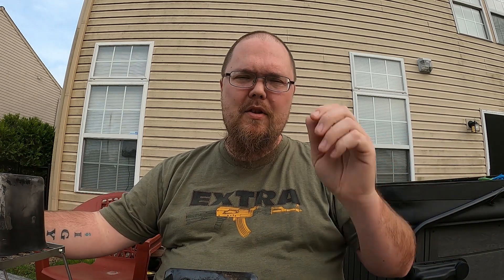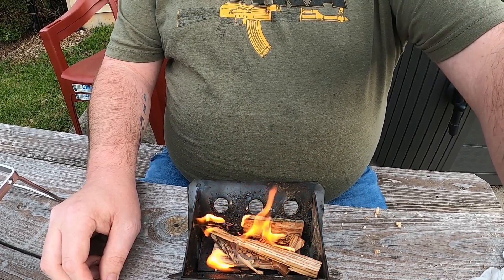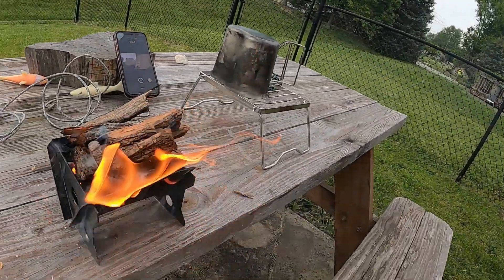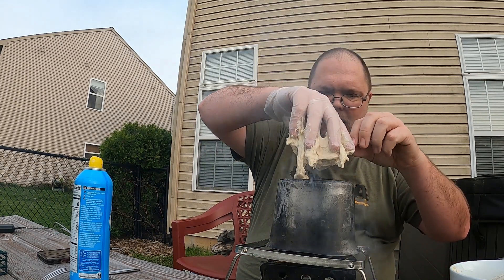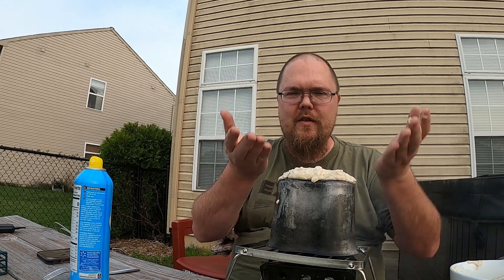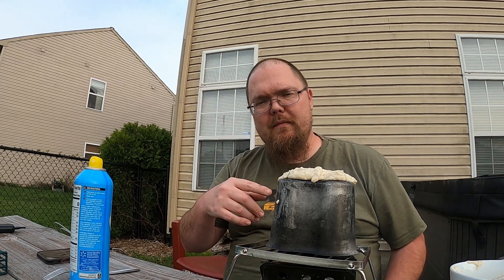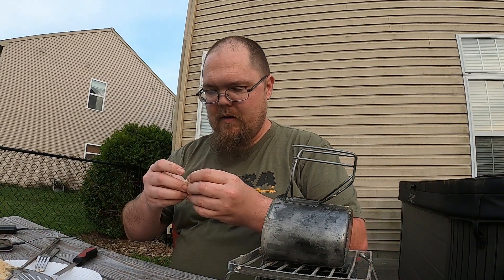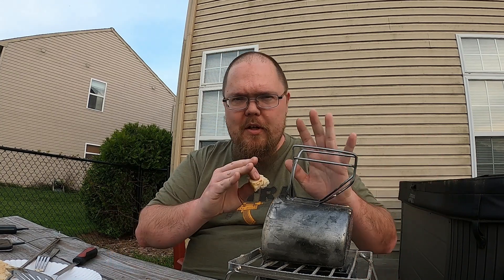Canteen Cup Bannock Cooking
Did it turn out exactly as I wanted? No.  Was it edible? Yeah.  Did I learn? Yes. Then it is a win and hopefully helps someone else along the way.

In this video I attempted to make bannock on a canteen cup.  My recipe was really simple: 1/2 cup flour, 1/2 teaspoon baking powder, pinch of salt, 1/2 tablespoon of vegetable oil, around 1/4 cup of water.  I added honey to sweeten it up and I should have used a little less water.

Please support my other channels:
Facebook.com/harshmanhills
Twitter.com/harshmanhills
Instagram.com/harshman_hills